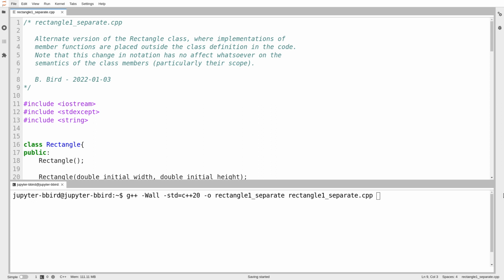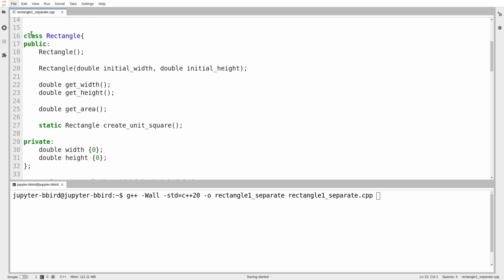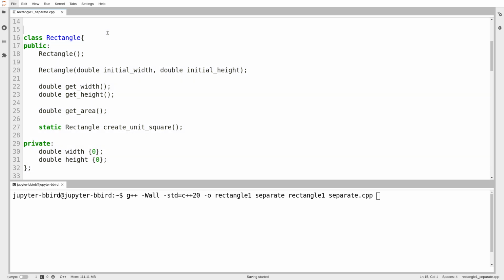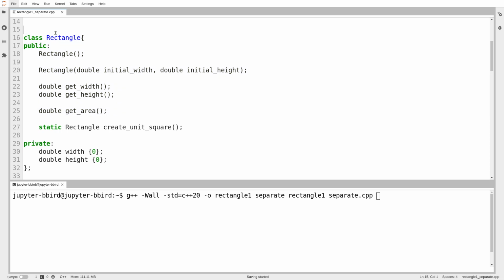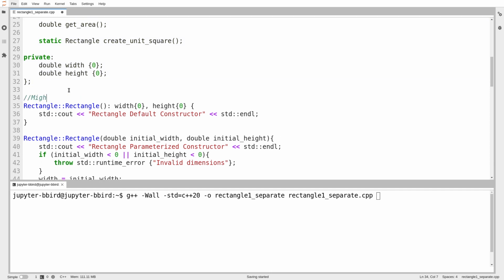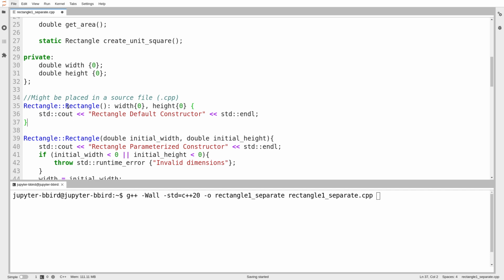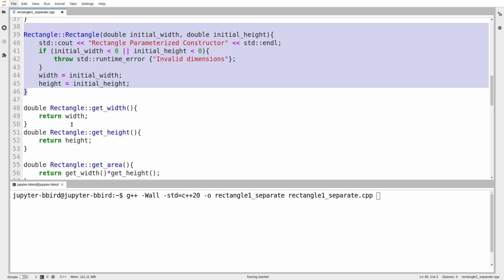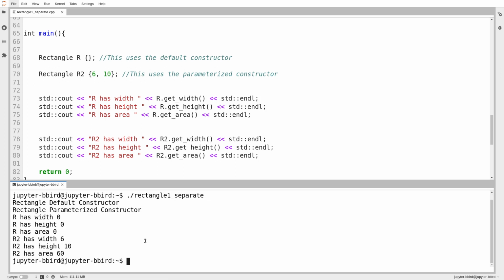C++ Programming (Spring 2022) - Lecture 6.05 - Separating Definitions of Member Functions